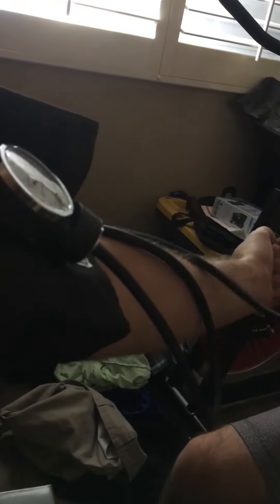HR and Blood Pressure vitals for final